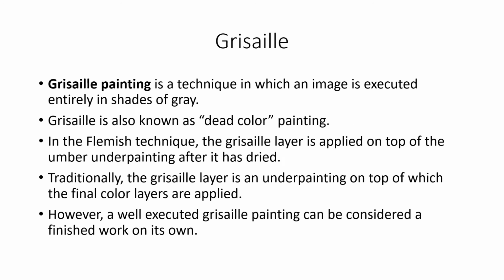Grisaille PowerPoint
This presentation explains the grisaille painting technique and discusses aspects of composition.